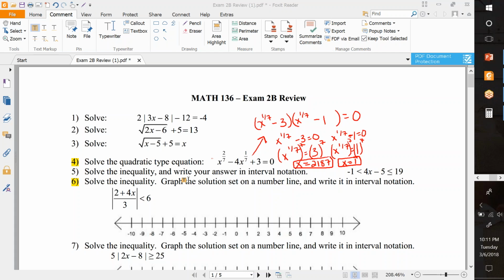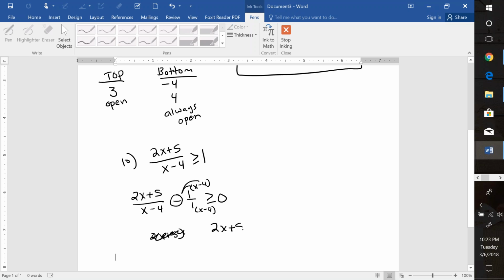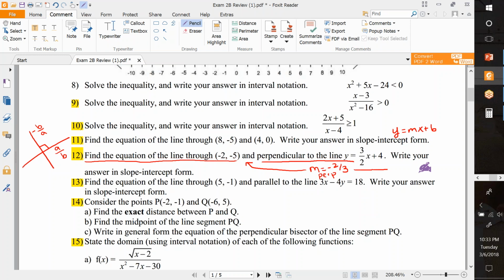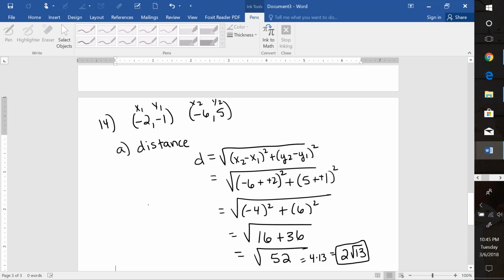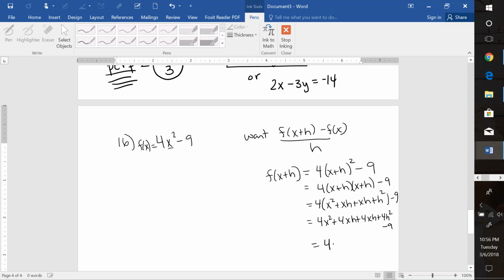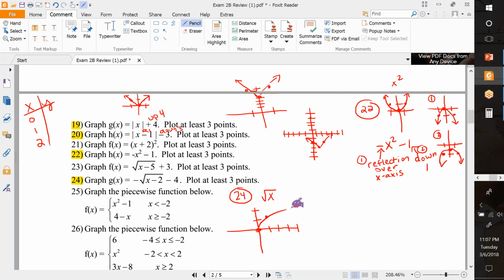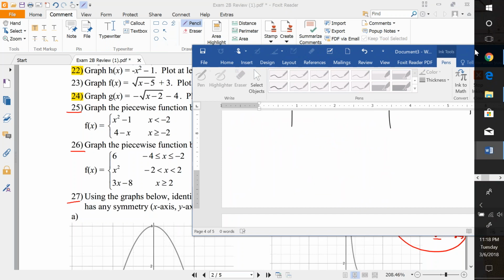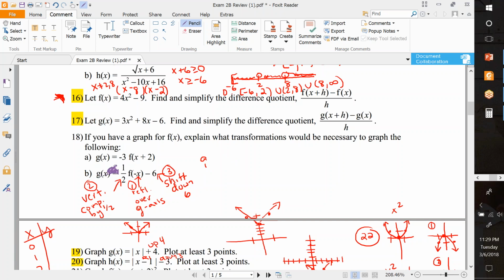0ER Review for Math 136 Unit 2 Exam